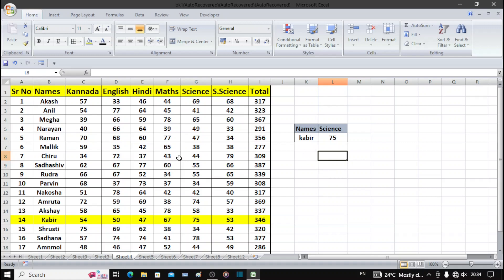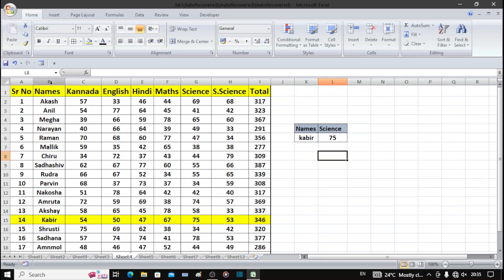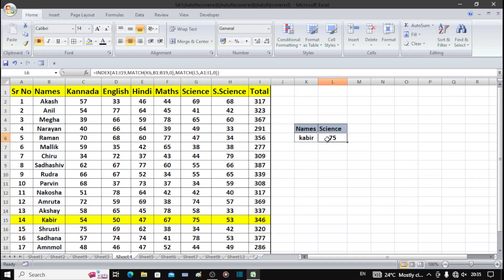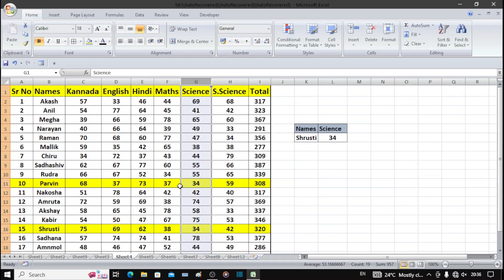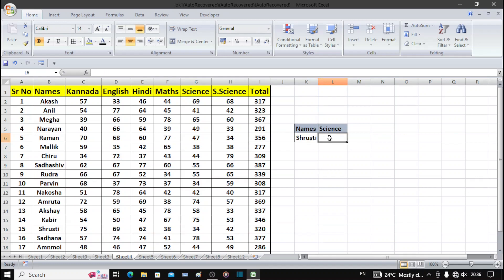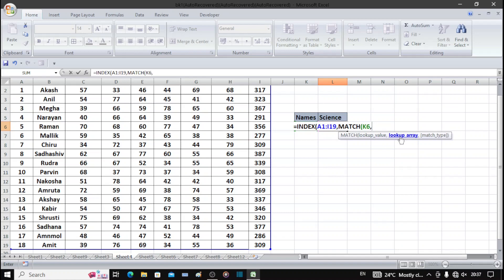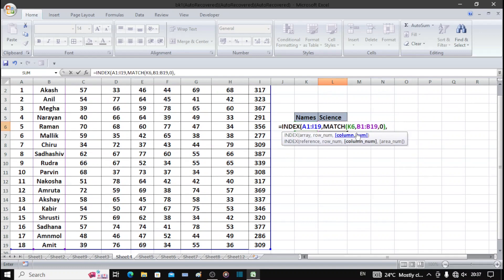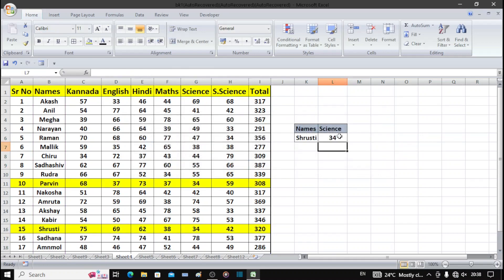Reverse Vlookup ಬಳಸದೆ ಇದನ್ನ ಬಳಸಿ ನೋಡಿ